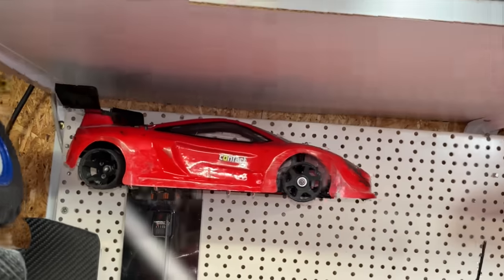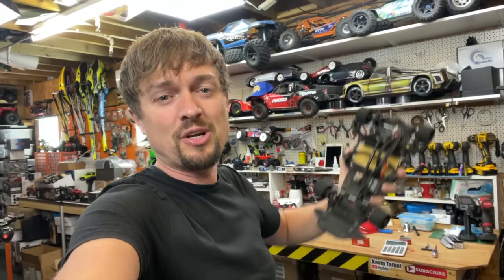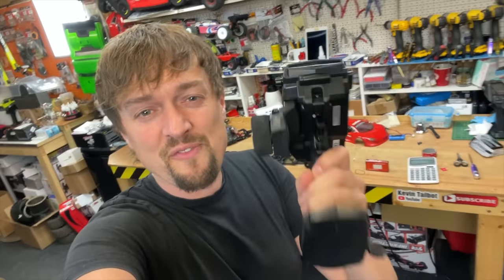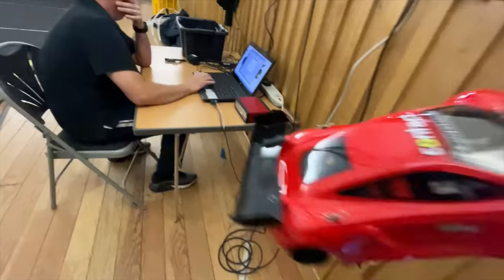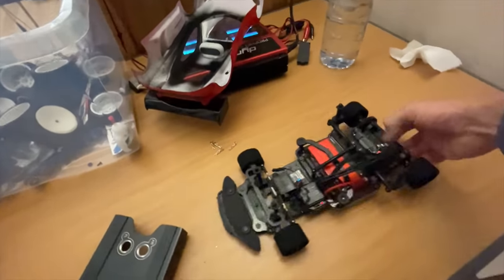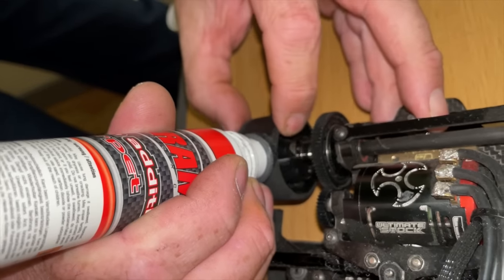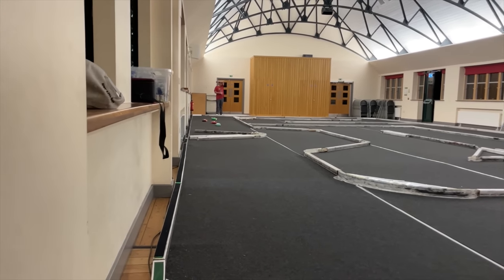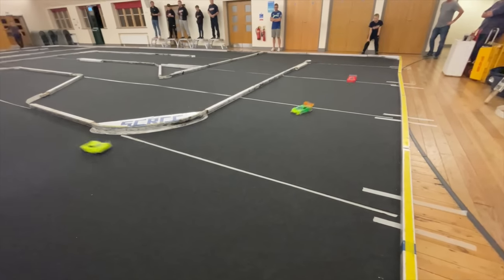The RC Racing Car that i have never shown you